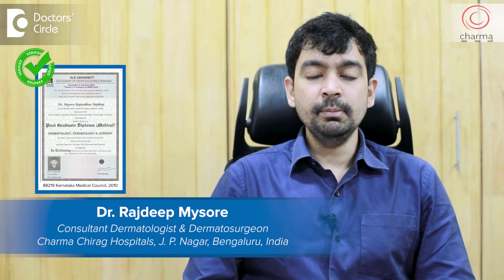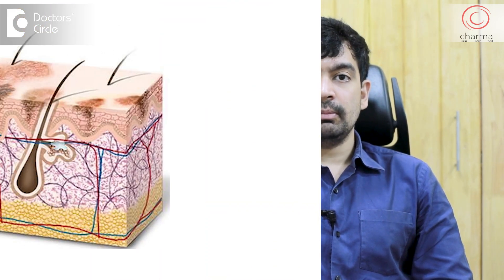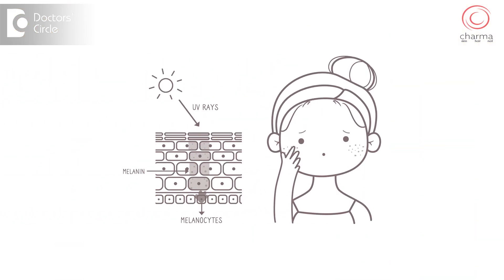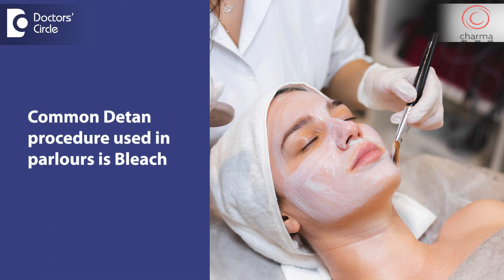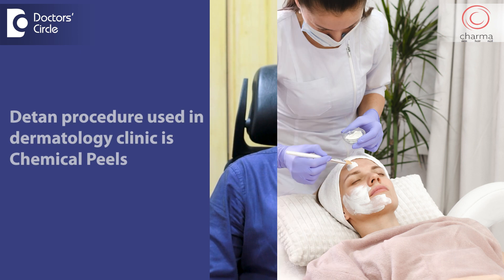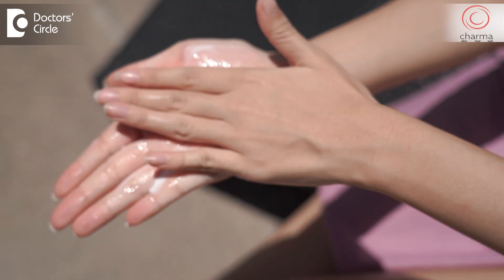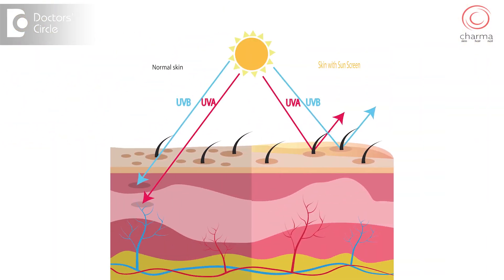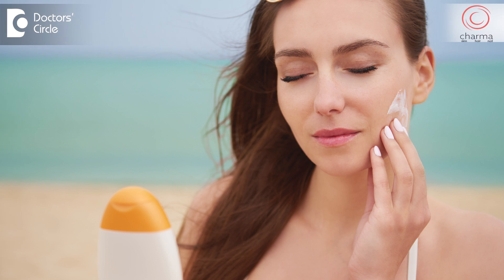HAND & BODY TAN REMOVAL- In Clinic Procedure by Skin Specialist-Dr.Rajdeep Mysore |Doctors' Circle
Dr. Rajdeep Mysore | Phone 📞 + (Online & in-person appointment can be booked online or by call) | Registration No: 88219 Karnataka Medical Council, 2010
Consultant Dermatologist & Dermatosurgeon | Charma Chirag Hospital, Bangalore, India
Tanning is a natural phenomenon that occurs when the skin is exposed to sunlight. So tanning is your natural sunscreen. Tanning is caused because the skin cells called melanocytes produce a pigment melanin which protects the DNA of the cells. So this melanin is a brown color pigment and it absorbs the UV light and protects the UV light from reaching the DNA and causing damage to the DNA. So those who are dark skinned are having the ability to produce more melanin. So they tan more easily and those who are light skinned cannot produce melanin properly. So they are more less likely to get plant. So those who have got tanned and want to have a uniform skin tone and want to get rid of tan undergo detanning procedures. There are various types of detaining procedures. The common ones which are used in parlors are using a bleach cream bleach can be harmful to the skin. So in dermatology clinics usually bleaches are not used. In dermatology clinics we use something called as chemical peels which have a peeling effect or they remove the tanned skin layers. But even chemical peels will require multiple sessions. The most important way is to prevent a time. So to prevent a tan use sunscreen or use clothing which covers all the skin on sun exposed areas. So like full sleeve clothing helps and caps and hats and umbrellas help and sunscreens are of course very useful in preventing tanning. However sunscreens get degraded when exposed to light for a certain amount of time, maybe 3 hours or maybe 5 hours or maybe 8 hours. So depending on what type of sunscreen you are using the frequency of application needs to be there. Ideally if you are outdoors you need to apply a sunscreen every three hours otherwise the effect of the sunscreen goes away and it acts just like a moisturizer and you will start tanning again. In our Clinic we use something called as a q switch laser to reduce tanning. So it can be done frequently unlike chemical peels which we need a longer gap of one month. Laser can be done at an interval of 1 week to 10 days and this Q switch laser targets the melanin pigment and reduces it and helps in decreasing tan.